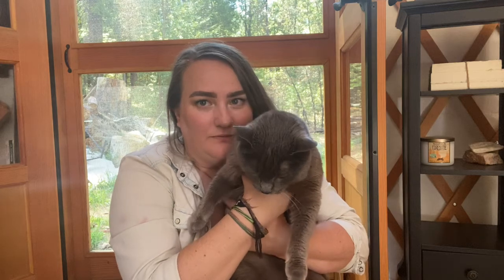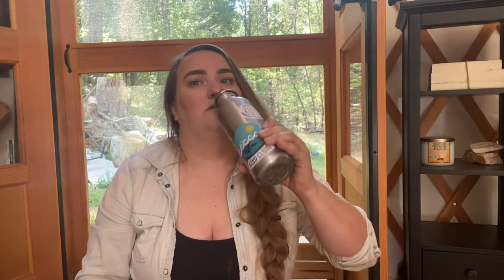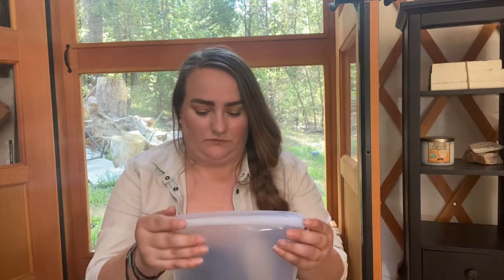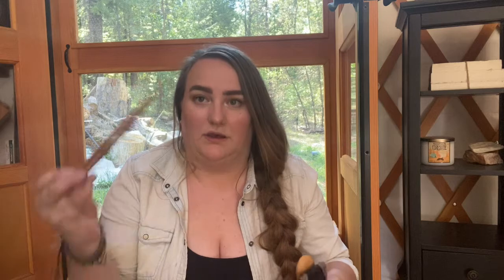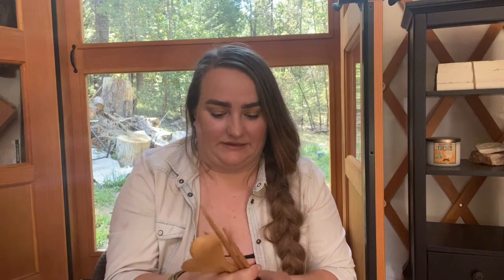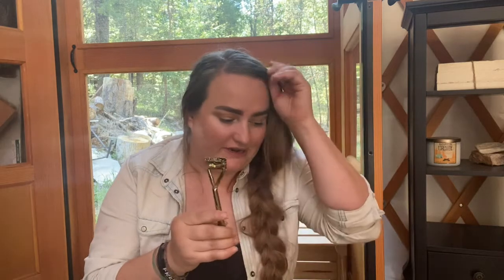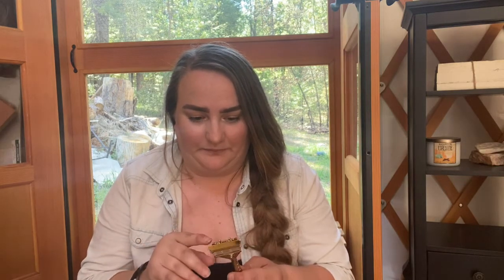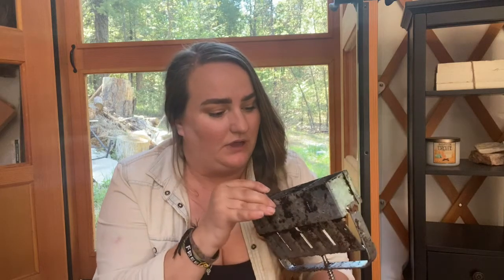My Favorite 10 Zero Waste Products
I wanted to share my favorite zero waste products that I use almost daily. I have been working over the last couple of years to introduce low waste swaps into my life, these are a list of a few that I have found super beneficial.

Birchandwillowcandles.com